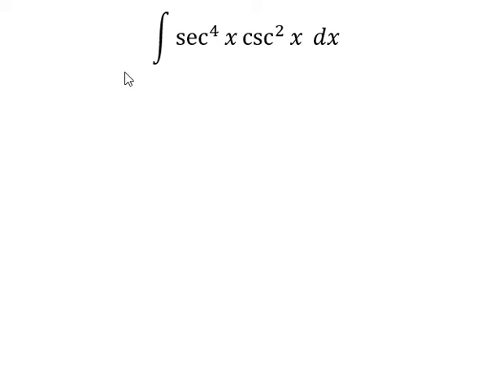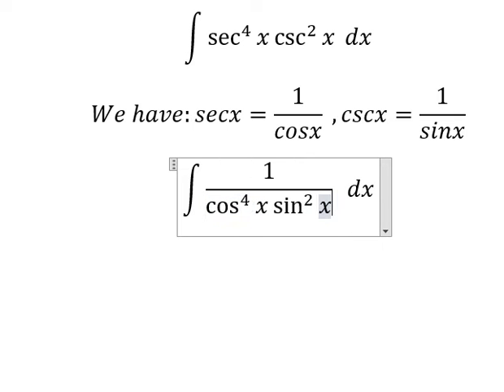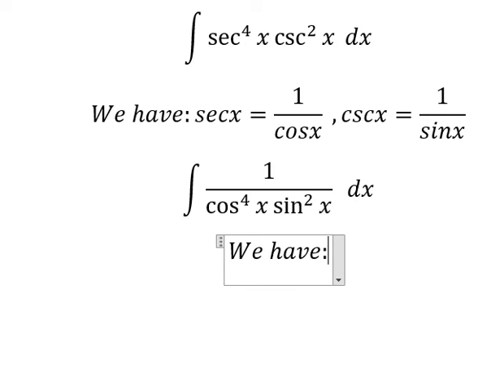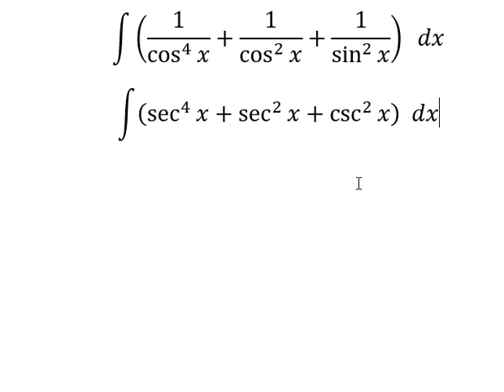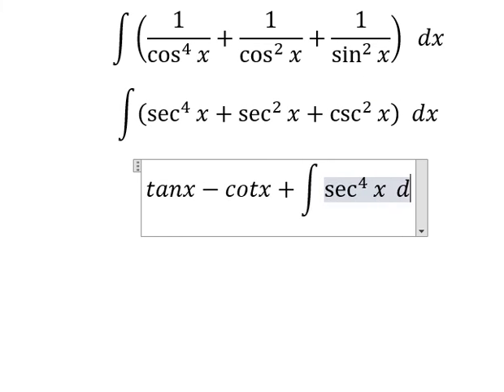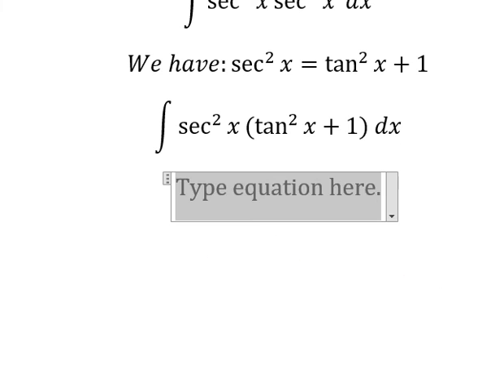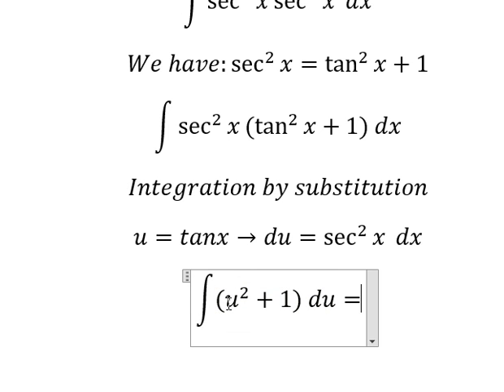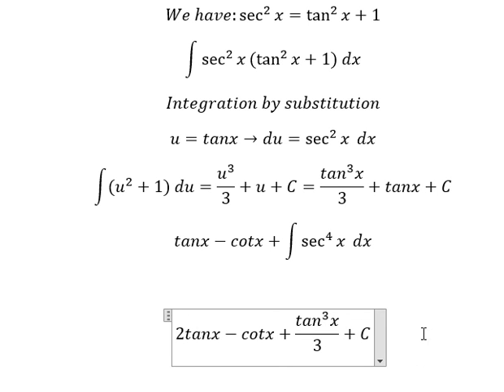Calculus Help: Integral ∫ sec^4 ⁡x csc^2 ⁡x dx - Integration - Techniques - SOLVED!!!